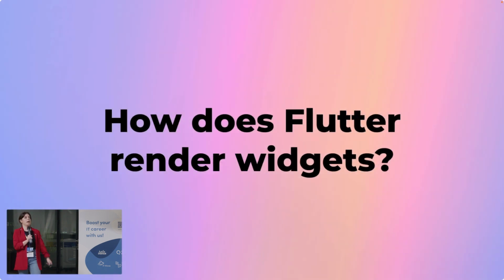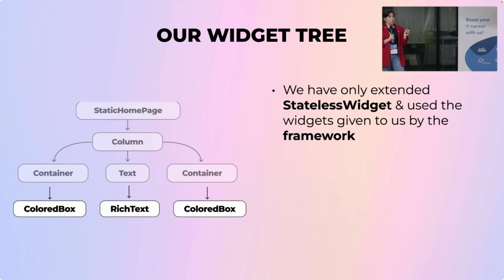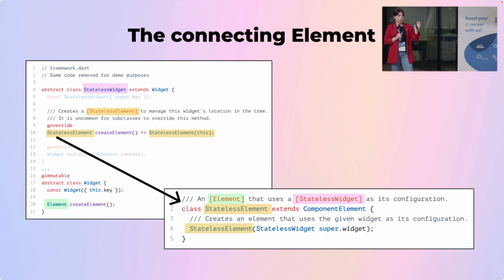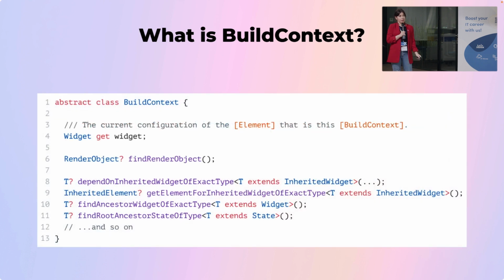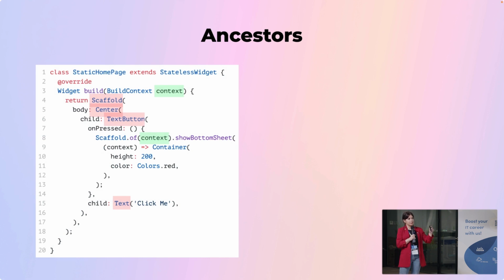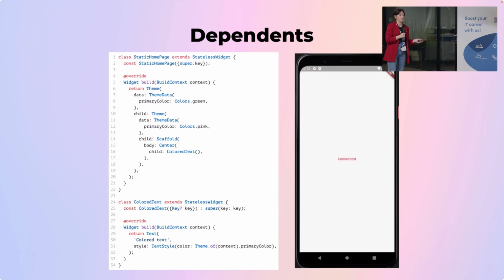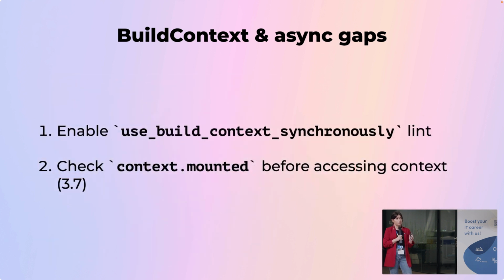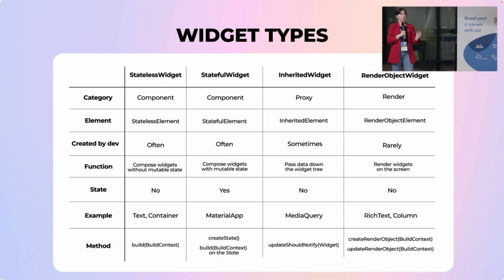Cross feat. Flutter | Darja Orlova - The secret element of Flutter BuildContext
Darja will share with you the secret Element of Flutter BuildContext. During her speech, she will demystify the idea of BuildContext and help you become friends with it to avoid misuse, bugs & obfuscation of this important & fundamental Flutter concept.